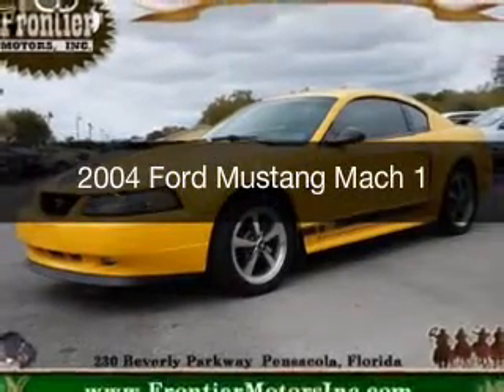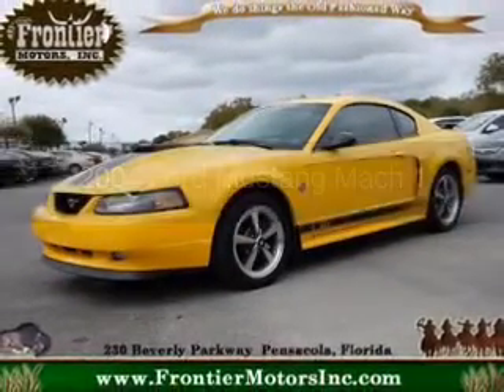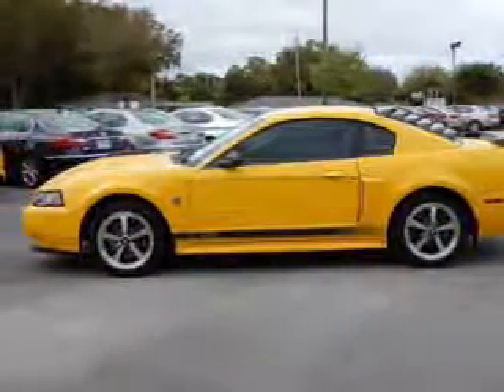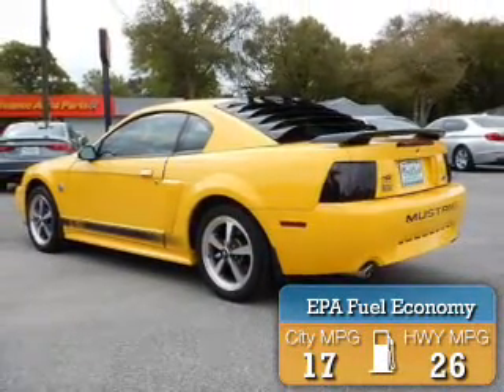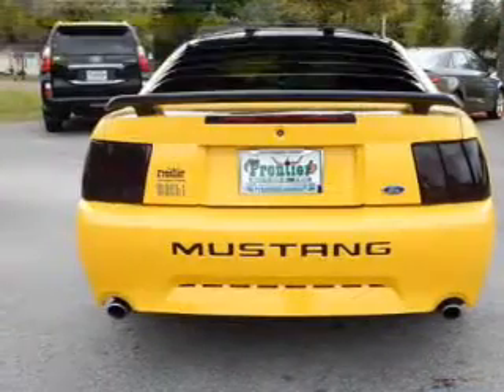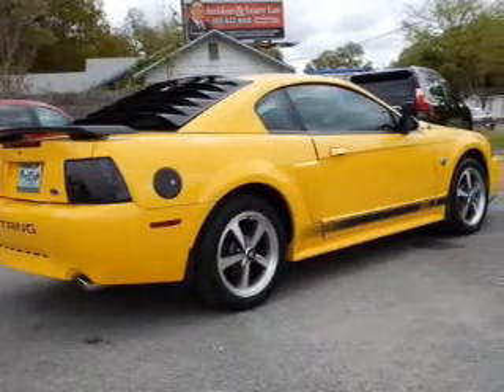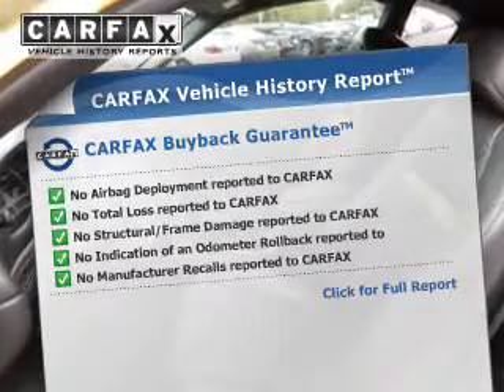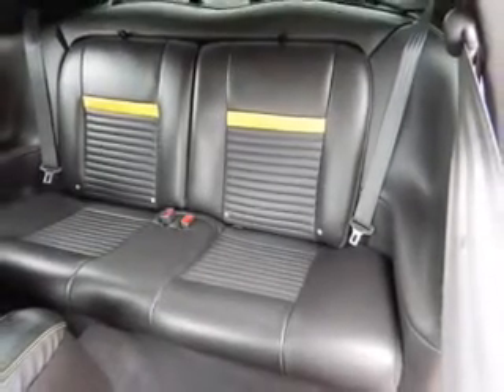2004 Ford Mustang - Pensacola FL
Year: 2004
Make: Ford
Model: Mustang
Trim: Mach 1
Engine: 4.6 liter 8 cylinder 32 valve
Transmission: 5-Speed Manual
Color: Screaming Yellow
Mileage: 40205
Address:
230 Beverly Parkway